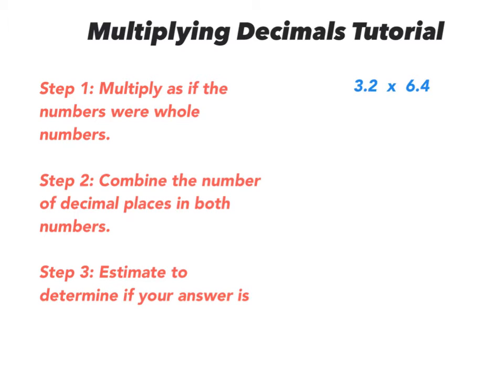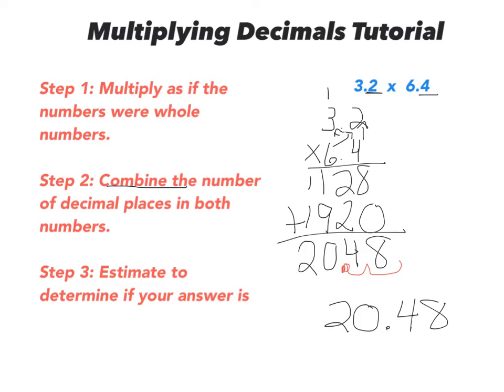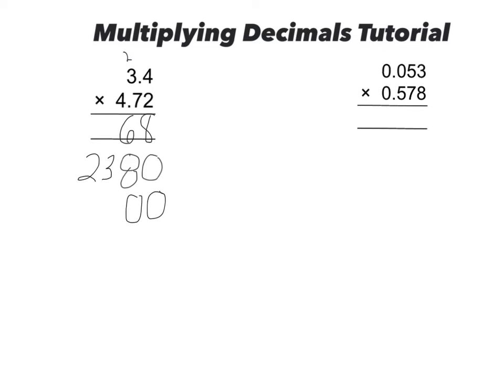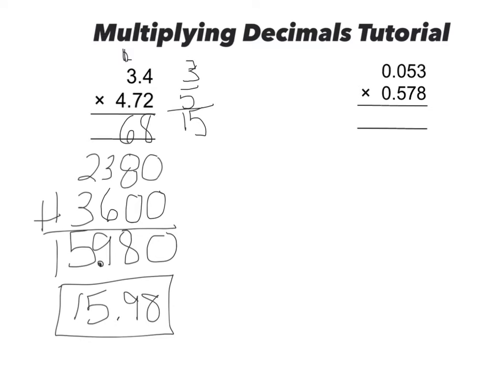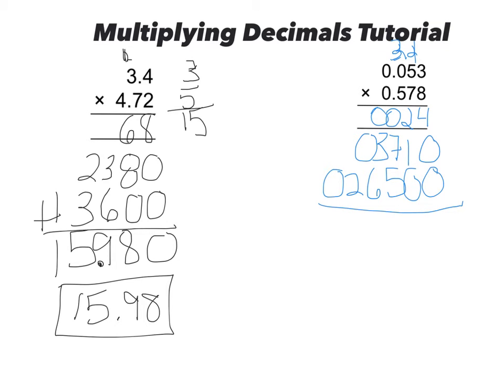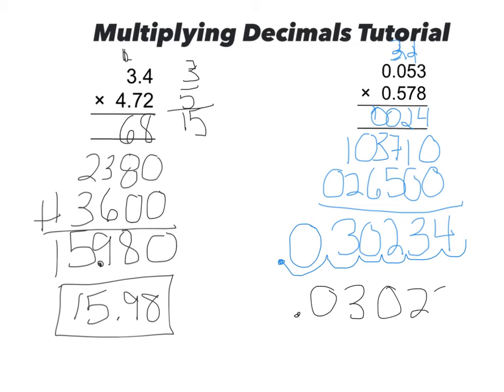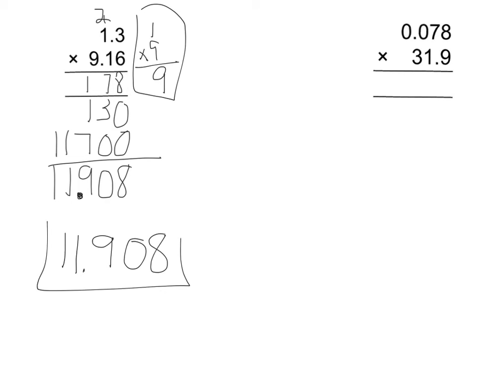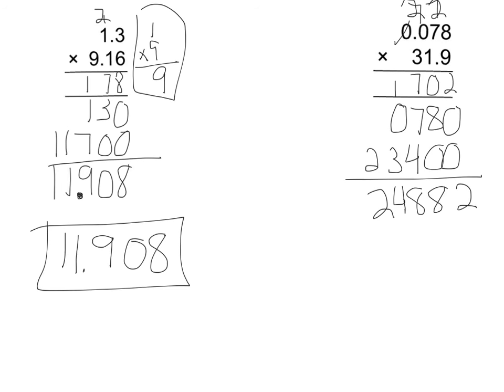Multiplying Decimals Tutorial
This video was created to follow up the lesson my students completed in class. It is a review over how to multiply decimals